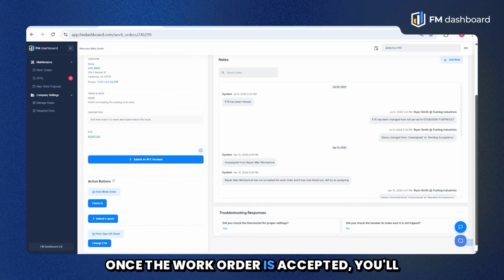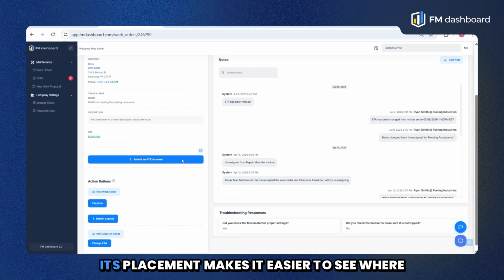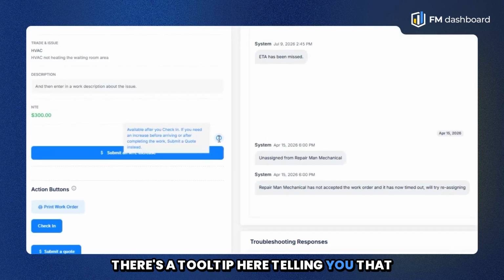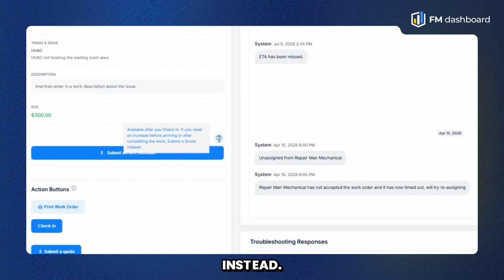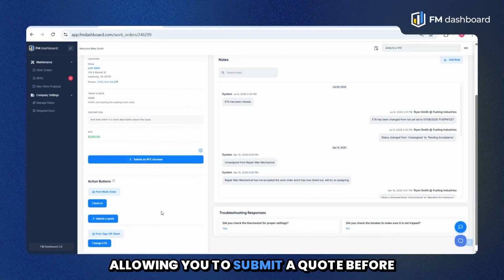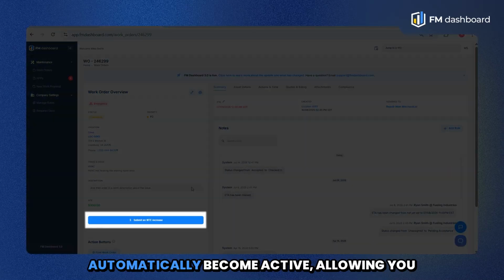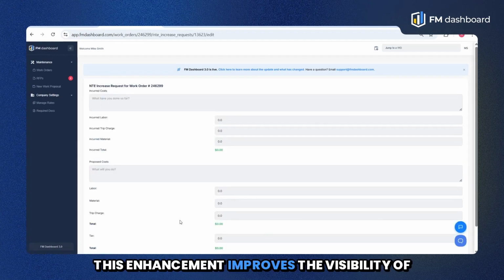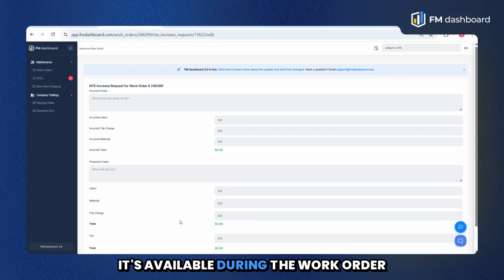Finding NTE Increases Just Got Easier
In this video, we will show you the new NTE increase request experience in FM Dashboard. We look at how the newly placed NTE button helps you solve confusion over when and where to submit your price increases. We cover how to use on-screen tooltips to make the billing process smooth and stress-free.

You’ll learn how to find the new NTE button instantly, understand when to use a quote instead of an NTE increase, and unlock the NTE option by checking in on-site. Whether you are a service contractor or a facilities manager, these steps will help you move from frustrating paperwork delays to getting work approved and paid on time.

Chapters
0:00 – Intro to the New NTE Experience

0:13 – Finding the New NTE Increase Button

0:30 – How Tooltips Help You Choose the Right Option

0:44 – When to Submit a Quote Instead

0:56 – Unlocking the NTE Button On-Site

1:09 – Why This Update Saves You Time